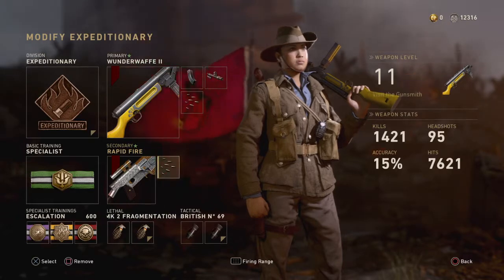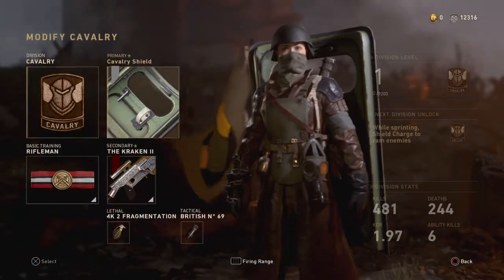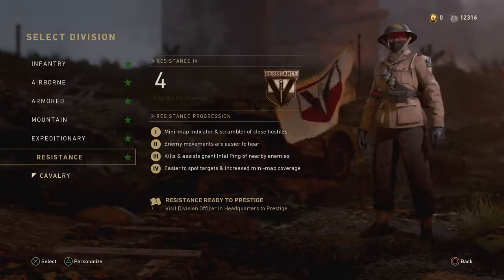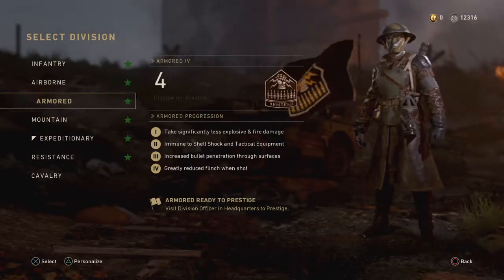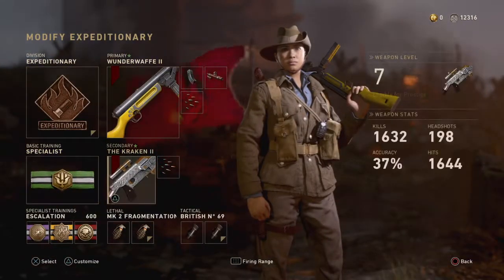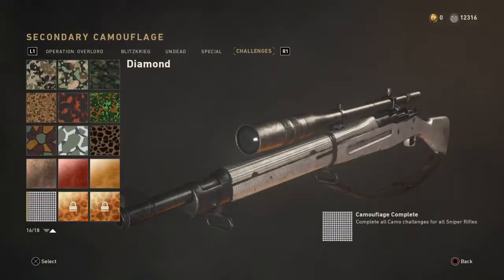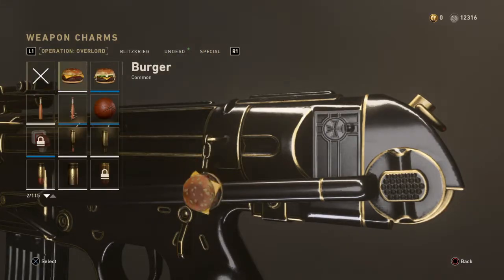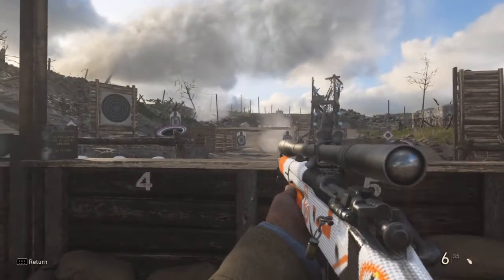TUTORIAL ! HOW TO GET RIFLEMAN FOR FREE PLUS AN EXTRA ATTACHMENT IN COD WW2!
Hi! thank you for tuning in today!

Hopefully the DONT patch this while i sleep :/

 I strea
m EVERY DAY also! they start on here at 6:30 PM PST!! you Should come watch :) (: